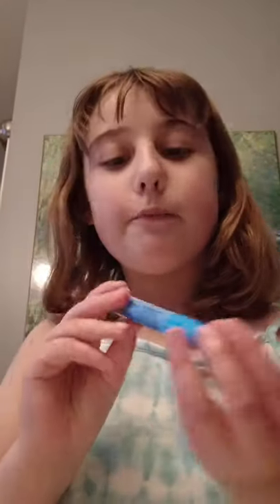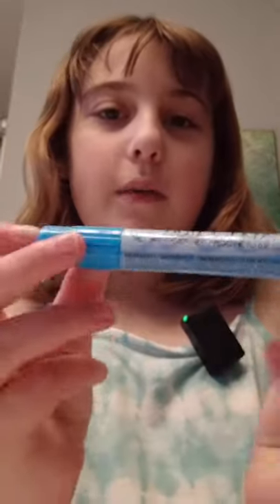Colouring My Hair BLUE With Hair Chalk!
Hey friendsssss!
Remember to stay positive and stay pink!